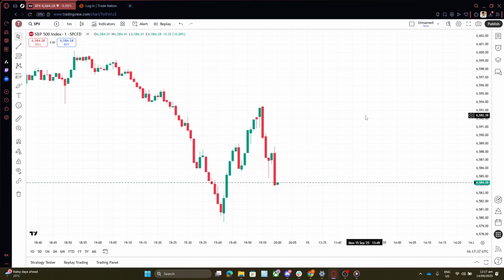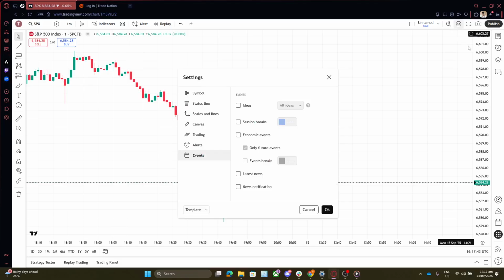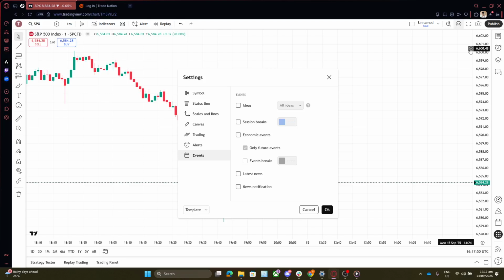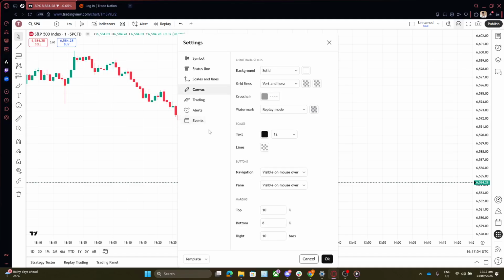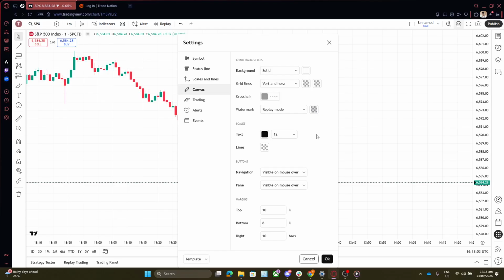How To Change Font Size In TradingView (2025 Easily)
🔤 Want to change the font size in TradingView for better chart readability? In this 2025 tutorial, I’ll show you the easiest way to adjust font size on your TradingView charts and make your workspace more comfortable.

You’ll learn how to:
✔️ Change font size for chart labels and text
✔️ Adjust font settings for clarity and visibility
✔️ Customize font size for different chart elements
✔️ Improve overall chart appearance and readability

By the end, you’ll know how to make your TradingView charts easier to read! 🚀✨